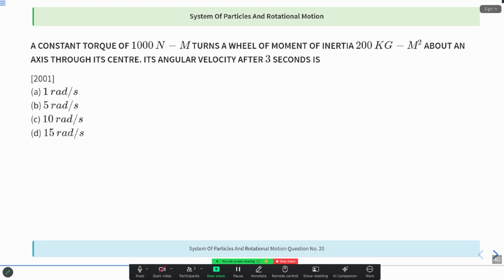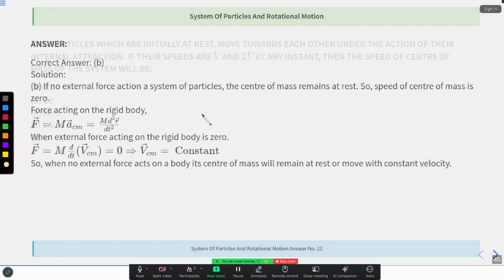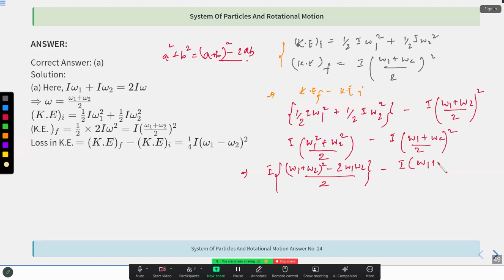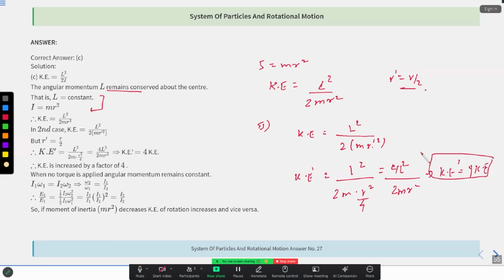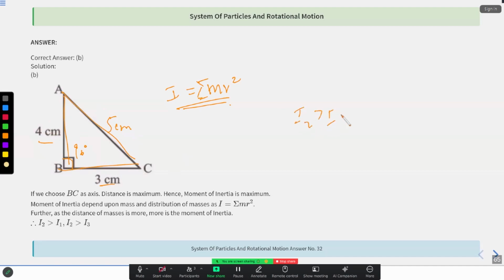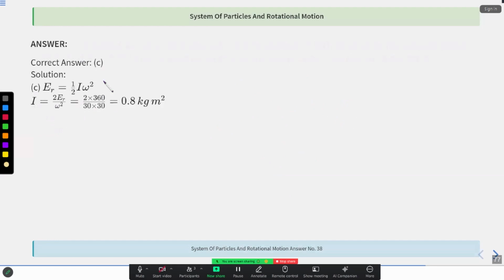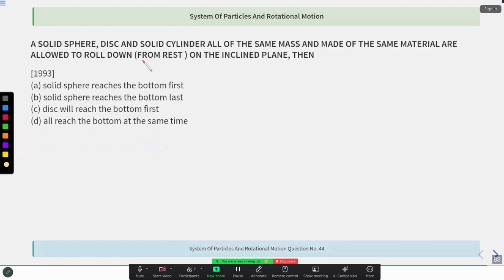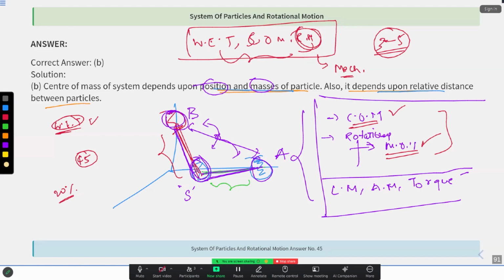Sathyam A Recorded Physics PYQS System of Particles and Rigid Body Part 2